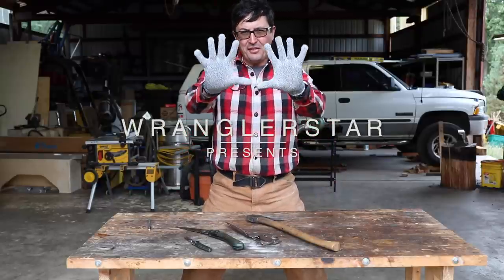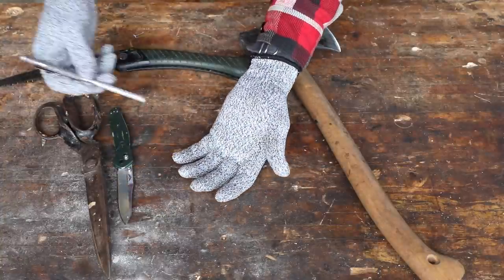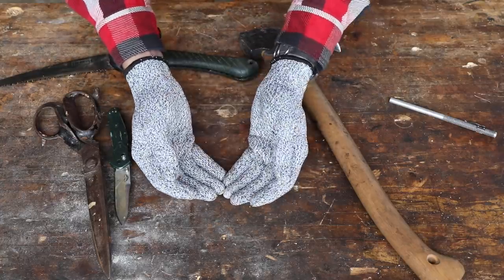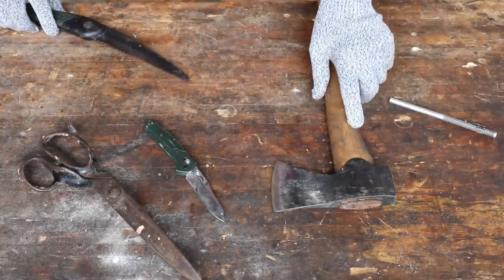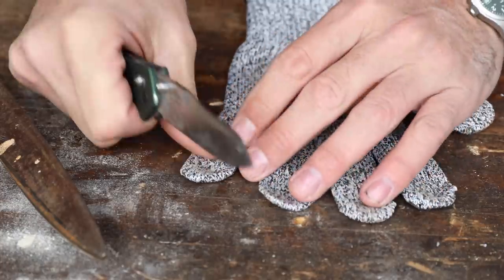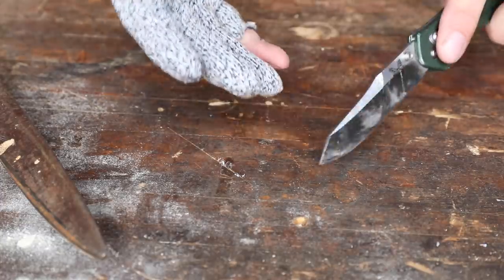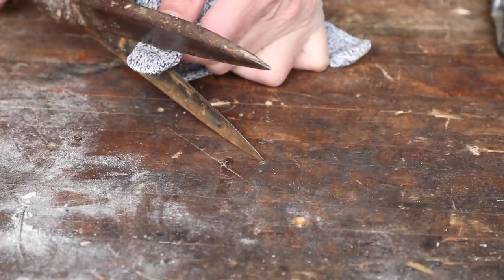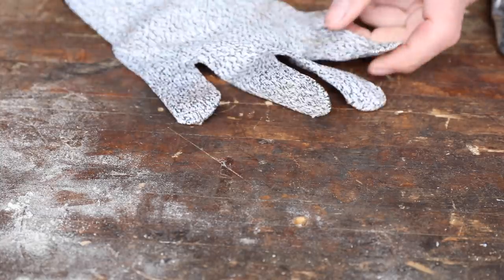CUT RESISTANT GLOVES V.S. AXE